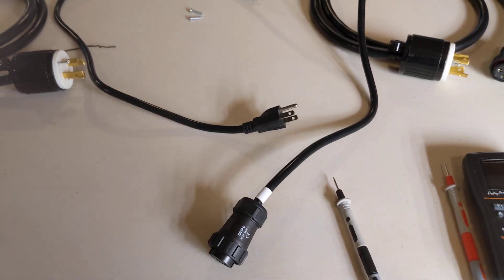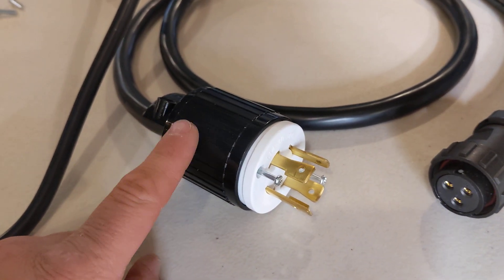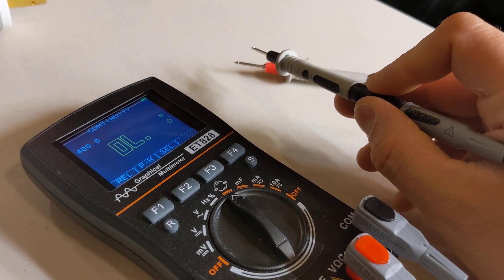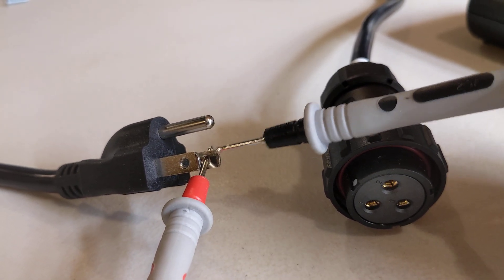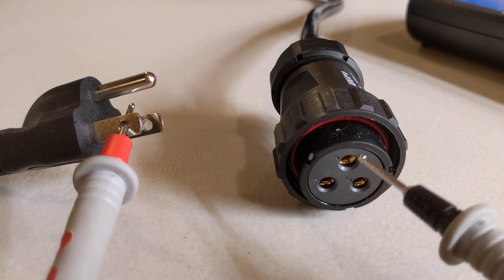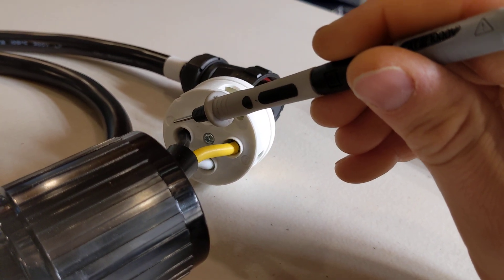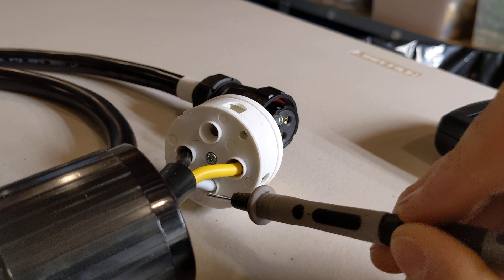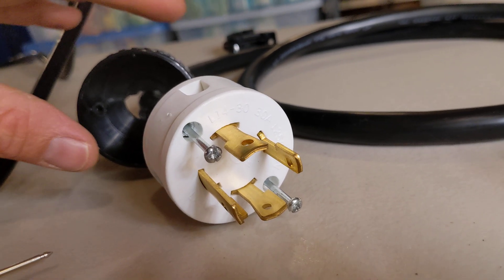Test It: Bluetti AC300 - Video #1.0 - Testing the 15/30amp AC input cables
Video #1 of 4 - In this video I'll be verifying the prong to pin configuration of the standard 15 amp ac charging cable against the 30 amp generator cable. This is the first video in a series in how to verify and setup split phase grid power for your AC300 in stand-alone or split phase mode.

Please note: I am not an electrician. I am a Bluetti AC300 owner who is working to build a complete AC300 Split-Phase system both for my home and as a portable solution. I thank the many Bluetti employees who have helped me and other owners who have worked with me as we work together to identify the requirements to run in Split Phase Mode with full solar and grid charging. Always take safety precautions when working with electricity.

In this Video Series:
Bluetti AC300 - Video #1.0 - Testing the 15/30amp AC input cables - (this video)